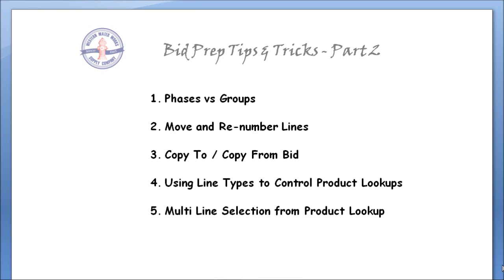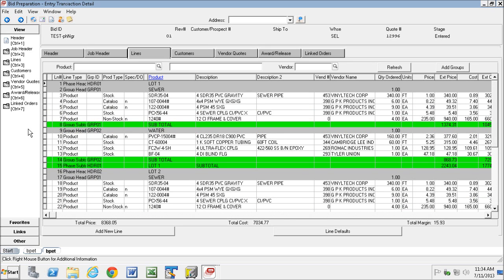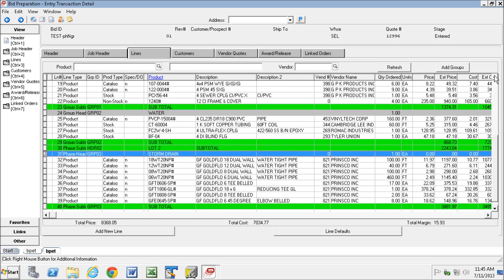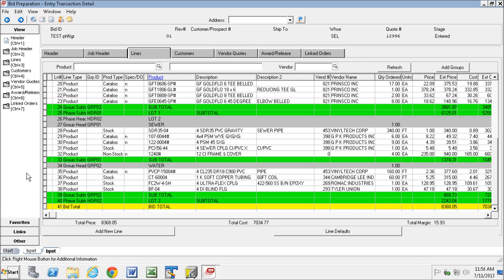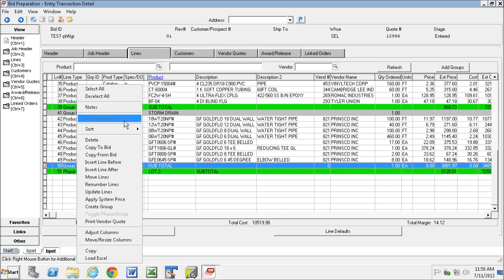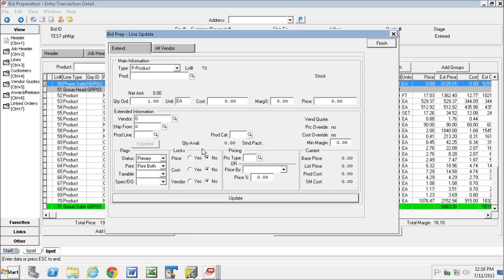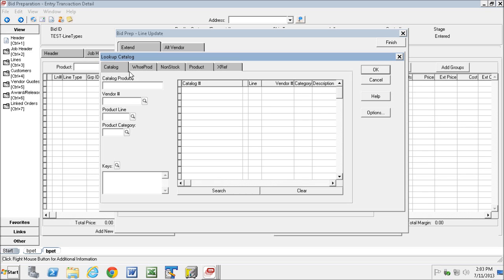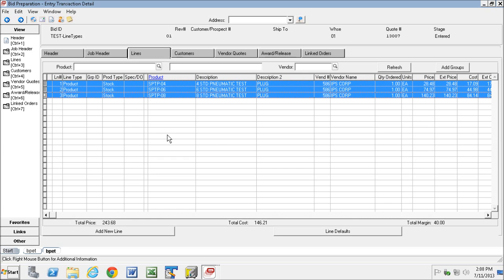Bid Prep Entry Tips & Tricks (Part 2)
Western Water Works Supply Company
In this video you will see:
- Differences between Phases and Groups
- How to Move and Re-Number lines
- Usage of Copy To / Copy From Bid
- Using Line Types to Control Product Look ups
- Multi-line selection from Product Look up